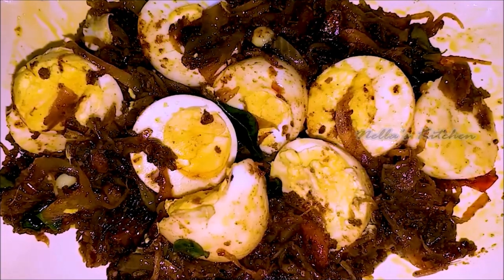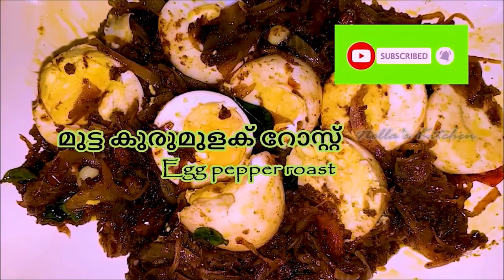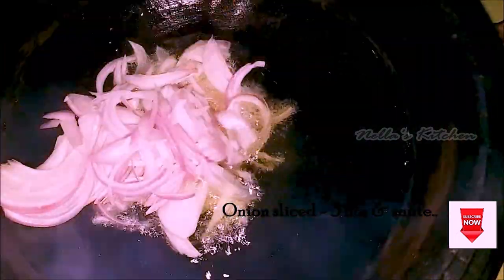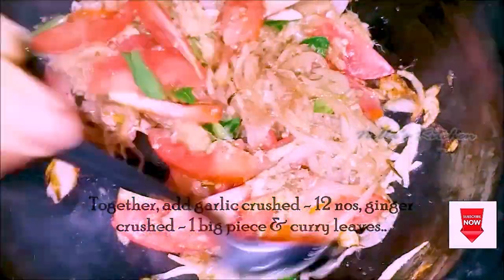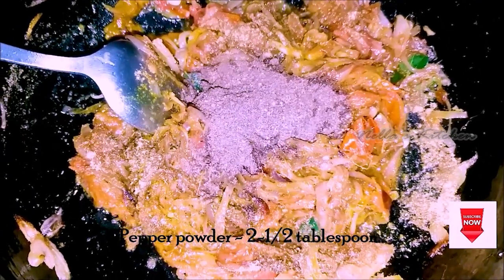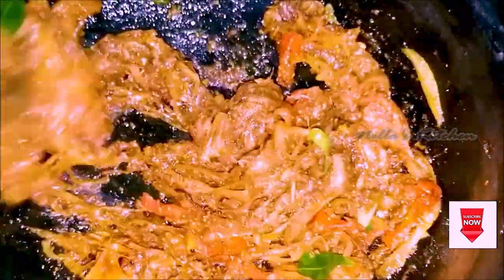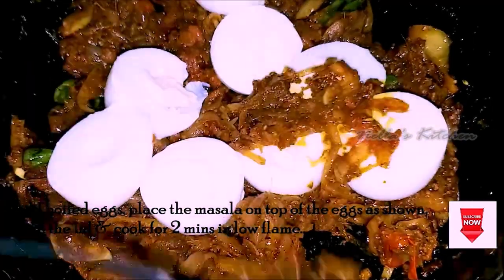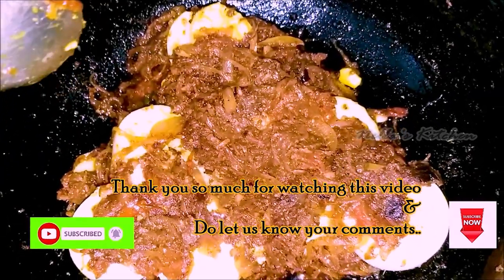മുട്ട കുരുമുളക് റോസ്റ്റ്/Egg pepper roast - Nella's Kitchen/Recipe no: 117